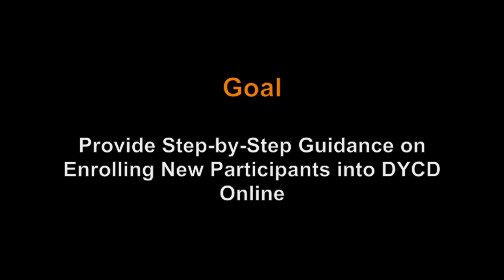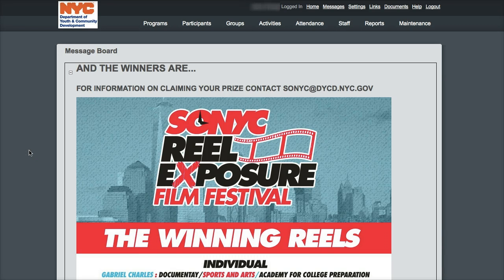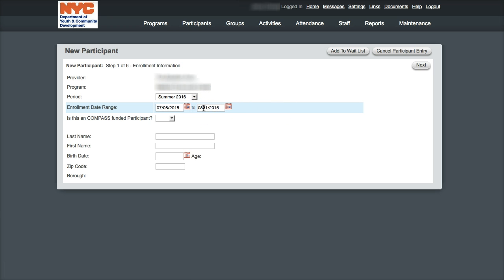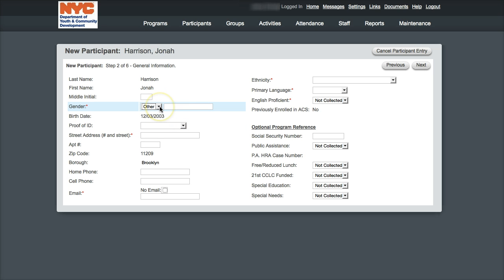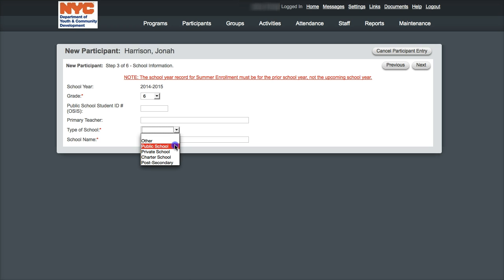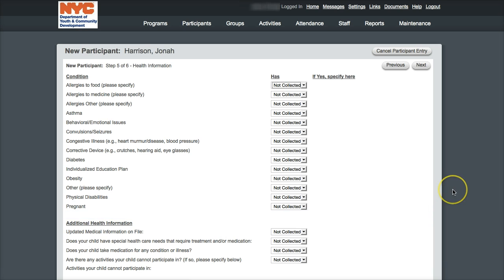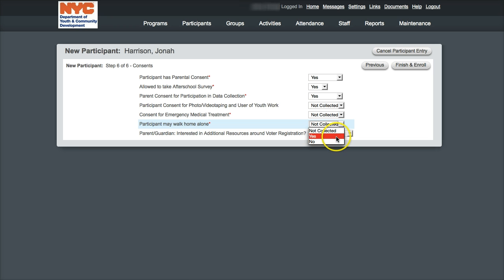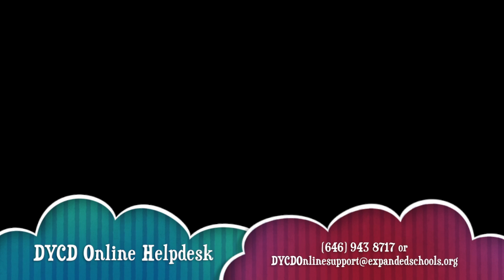Enrolling a Participant - COMPASS/SONYC Programs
• The Enrolling a Participant tutorial provides step-by-step guidance on how-to enroll new participants to DYCD COMPASS/SONYC programs in DYCD Online.